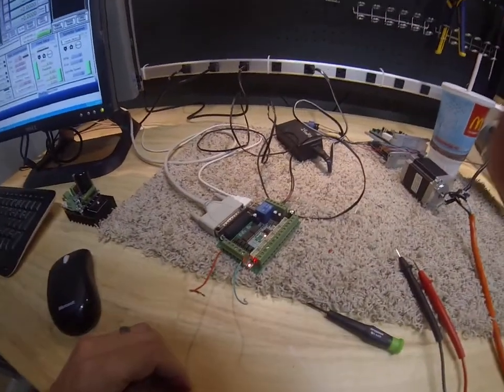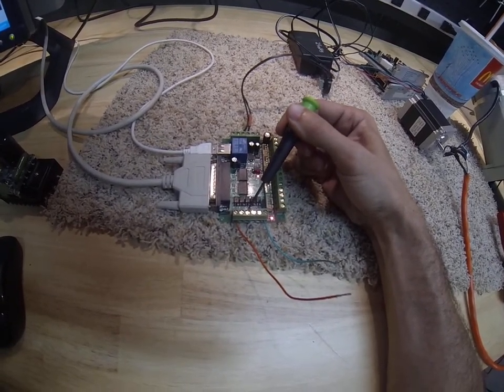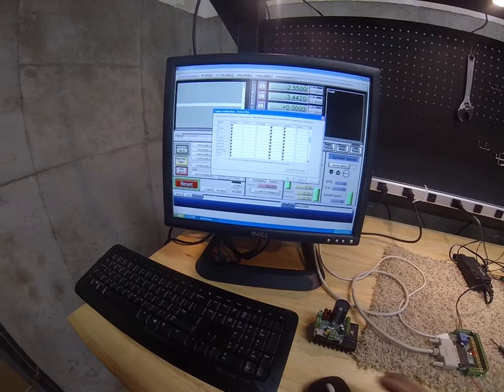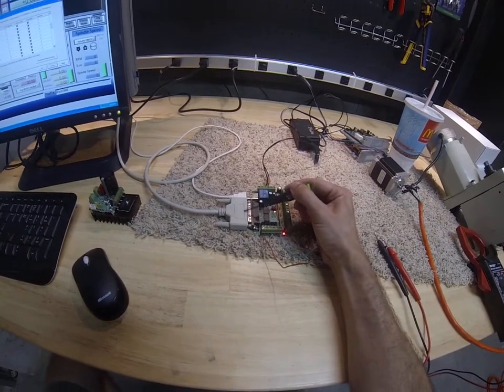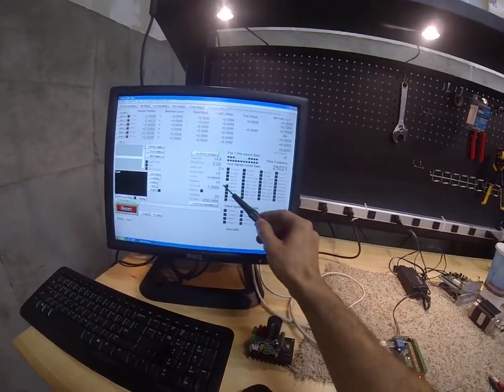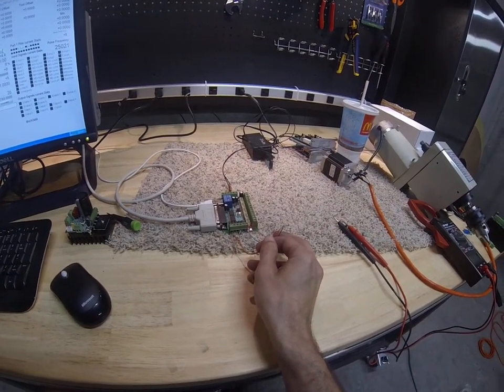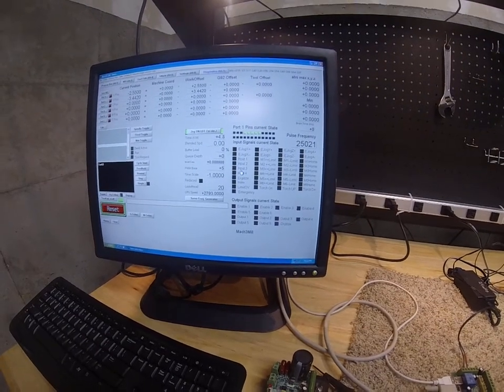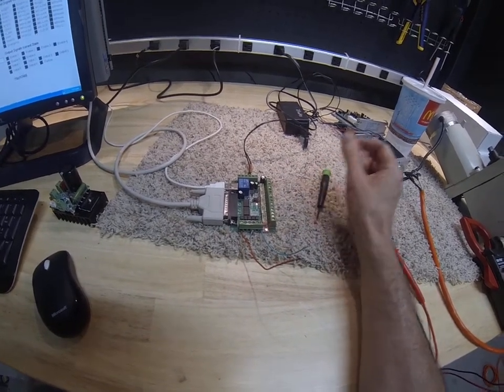Setting up an input in Mach 3